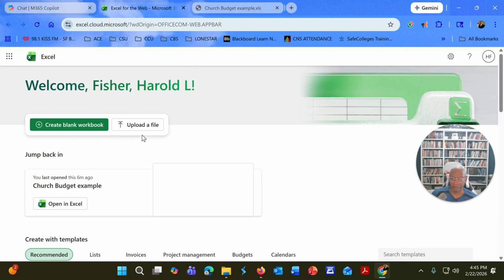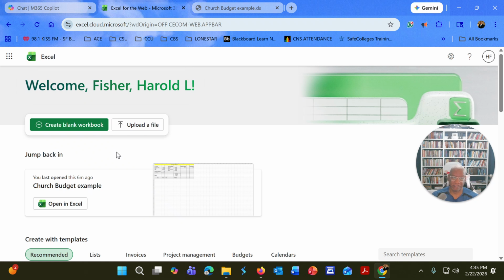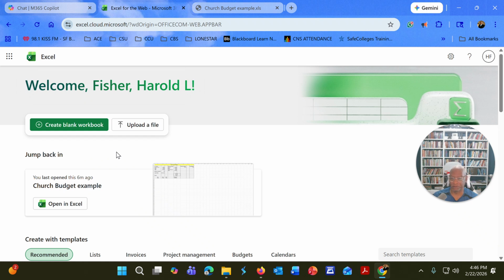How to Access Microsoft Excel Online (Step-by-Step for Beginners!) 📊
📄 Description:

Ever wondered how to use Excel without downloading anything?

In this video, I show you exactly how to access Microsoft Excel Online in just a few easy steps. No installs. No stress. Just open your browser and get started! Whether you are a student, teacher, or working professional, Excel Online lets you create spreadsheets, use formulas, and work from anywhere.

Watch until the end so you do not miss a single step!